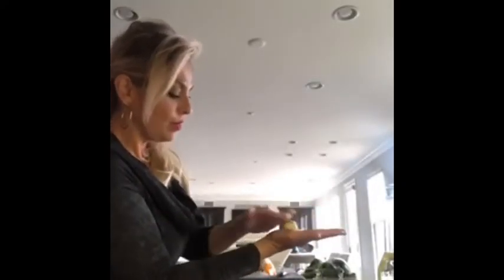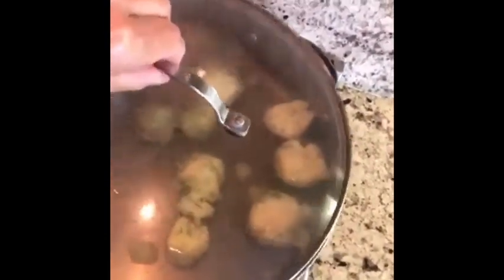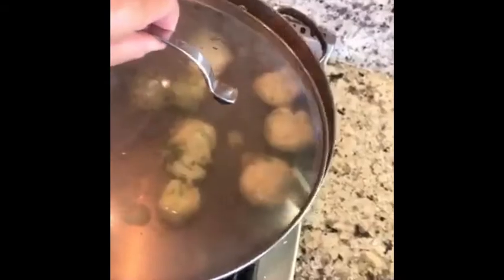Matzoh balls part 2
Rolling in the balls

By now your matzo should have rested in the refrigerator for one hour until cool and firm.

Roll about 1 to 2 tablespoons in lightly oiled hands , gently rolling the balls along the edges , and then dropping them into heavily salted boiling water.

Simmer for 20 to 30 minutes remove immediately then serve.